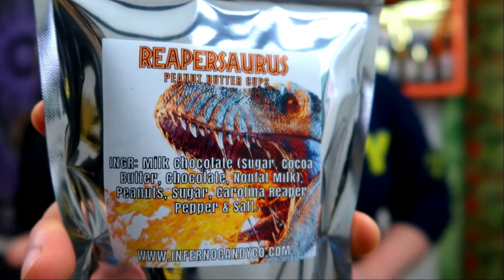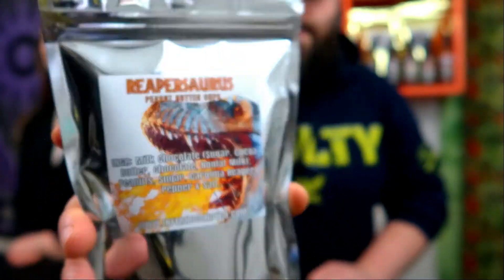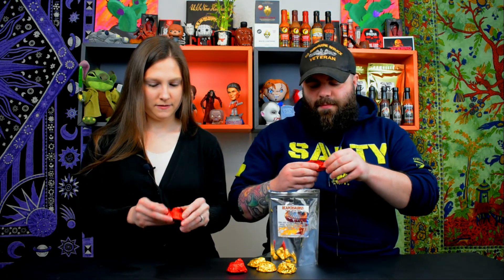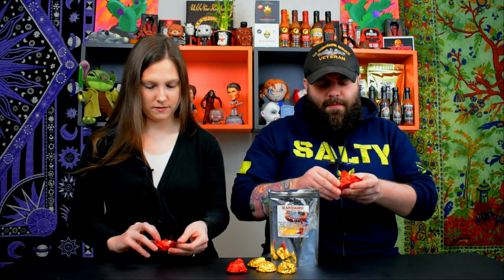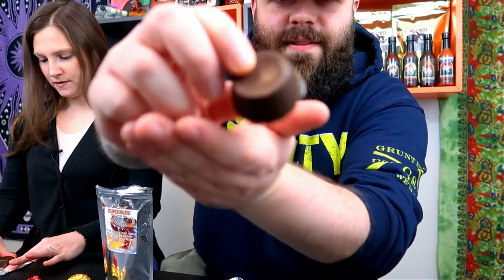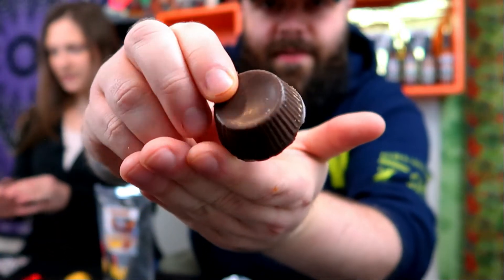reapersurus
We try another product from Inferno Candy Co.